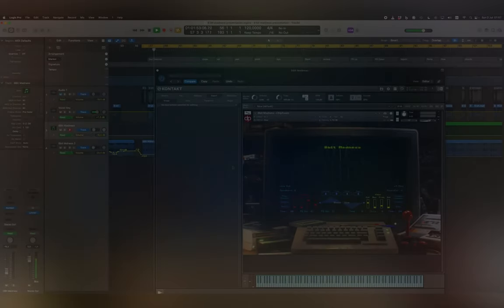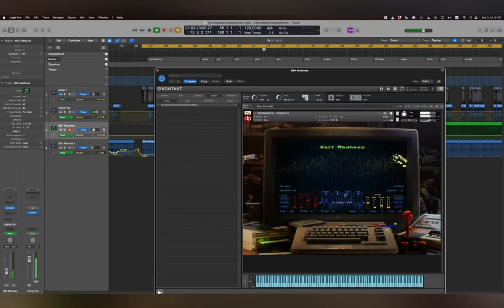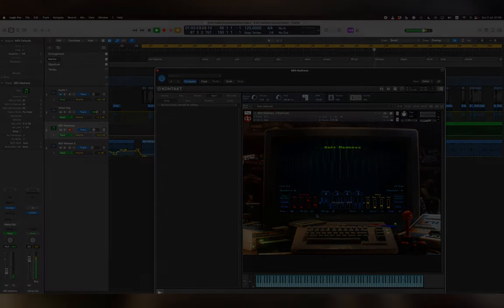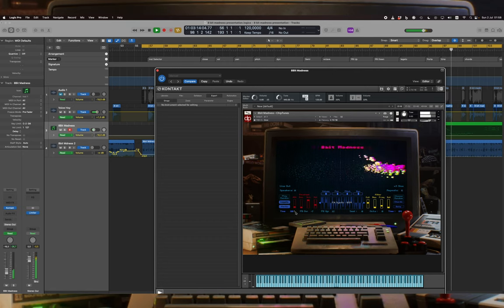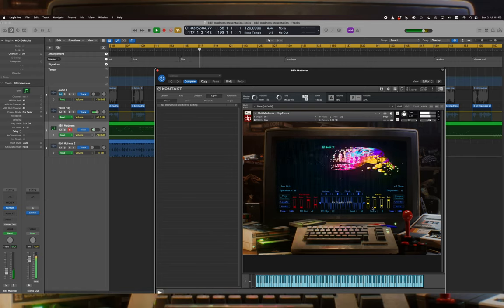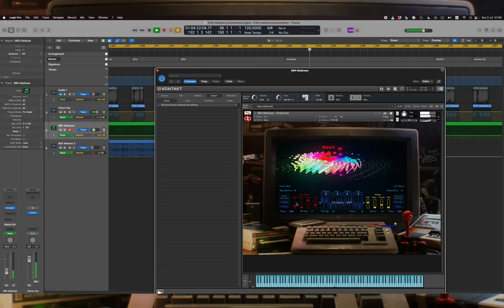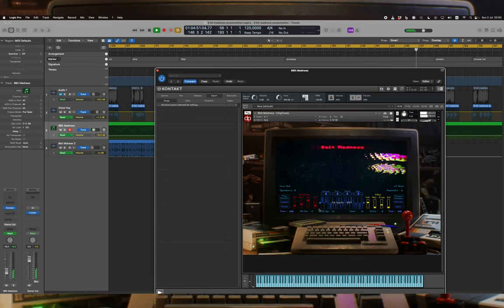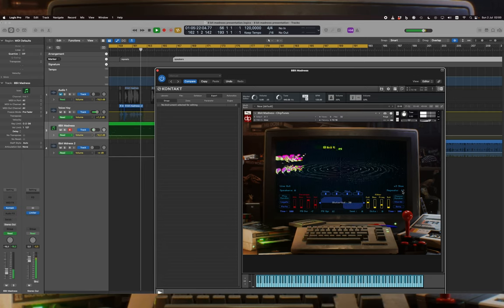SounsProps 8bit Madness - TUTORIAL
SoundProps - 8bit Maness

 Bit Madness, the ultimate virtual instrument for creating chip-tune music, with the ease and convenience of modern technology. With 8 Bit Madness, you’ll have access to a comprehensive set of virtual instruments that faithfully reproduce the sounds of classic arcade machines, game consoles and vintage computer systems.

Looking for C64 style chords? 8 Bit Madness has got you covered!!
But 8 Bit Madness is more than just a collection of nostalgic sounds. It’s a powerful tool that allows you to create, and manipulate those sounds in ways that were previously impossible. With features like randomization, and filter modulation, you can easily create complex , and dynamic chip-tune compositions that are sure to impress. And the best part? 8 Bit Madness is incredibly easy to use, even for those who are new to chip-tune music production. With a colourful and intuitive interface, You can dive right in and start creating amazing music in no time.   So whether you’re a seasoned chip-tune veteran or just getting started with the genre, 8 Bit Madness has everything you need to bring your music to life.